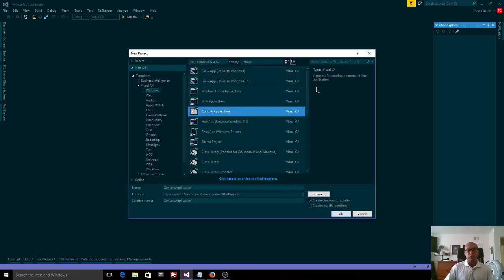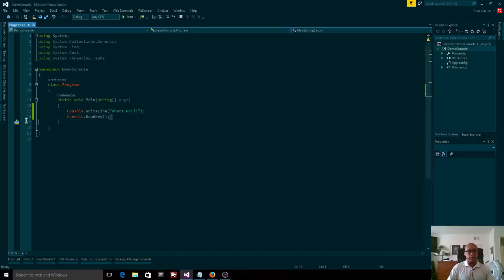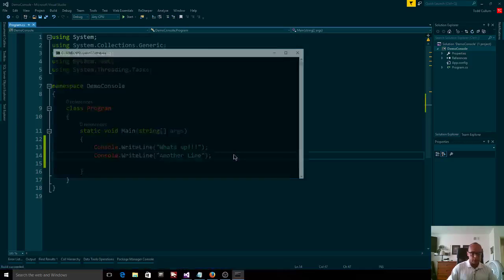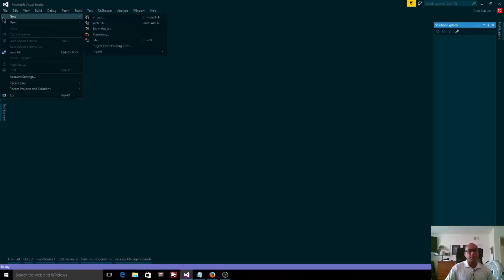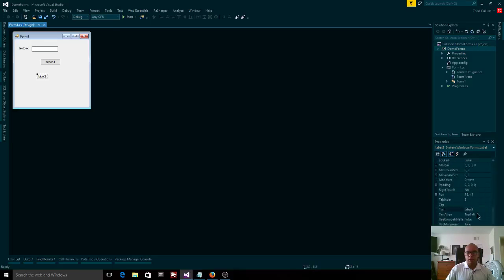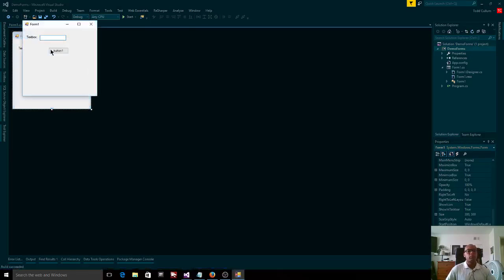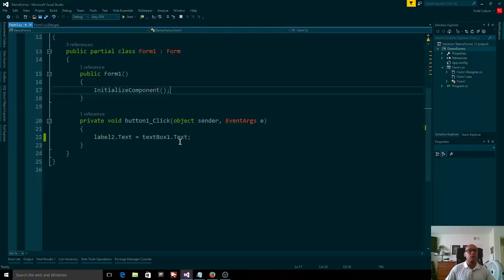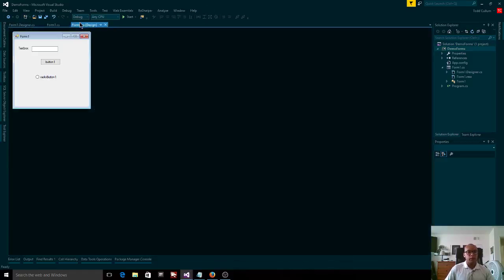What's with the Console?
Do you ever wonder why when you are learning a desktop programming language, you are always messing with the ugly, boring console rather than with actual windows? In this video, I explain what the hell is with the console!